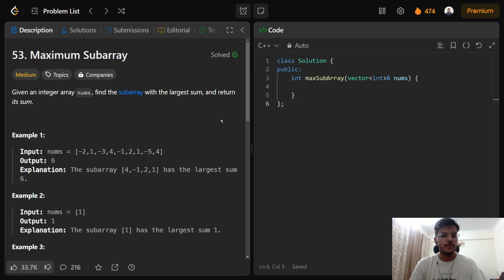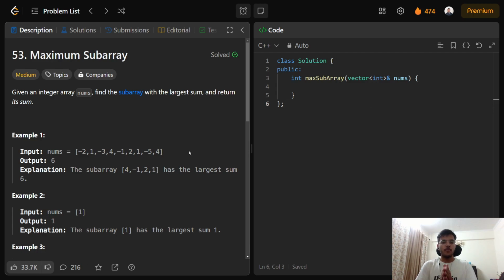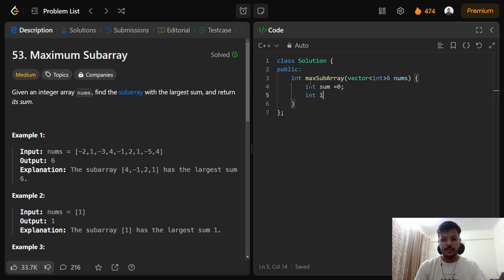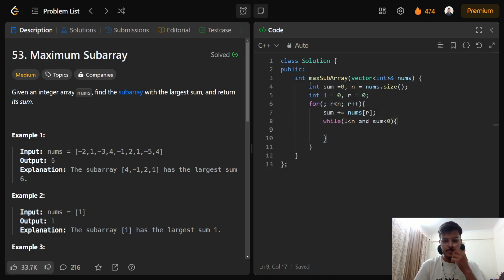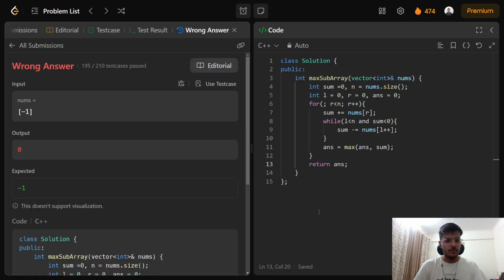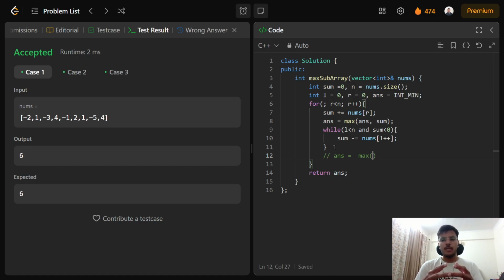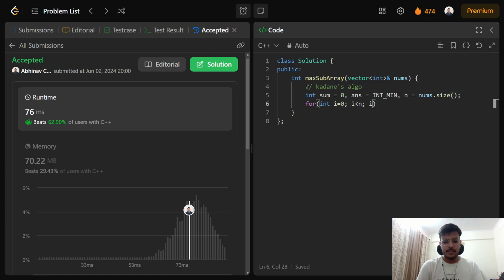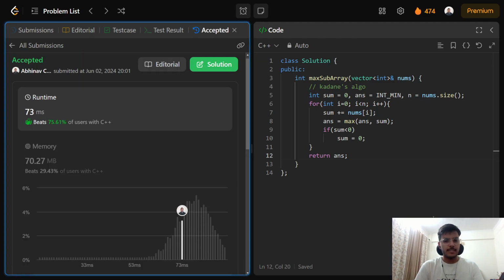How to solve max subarray sum?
Hi there! Hope you find this useful.
Leetcode 53.